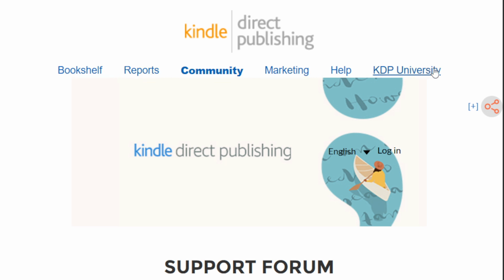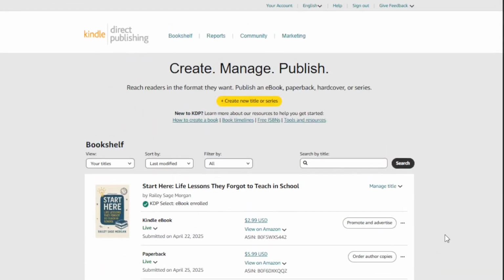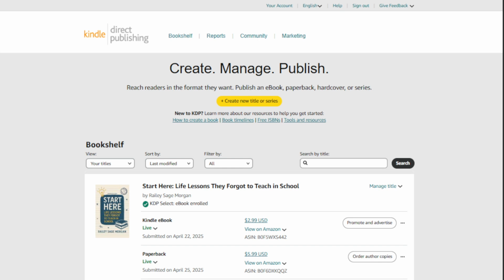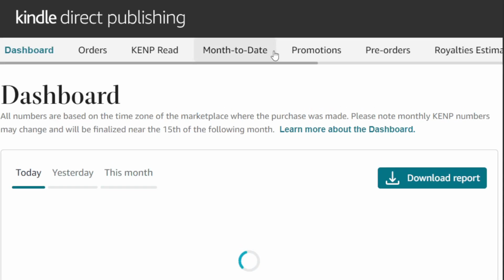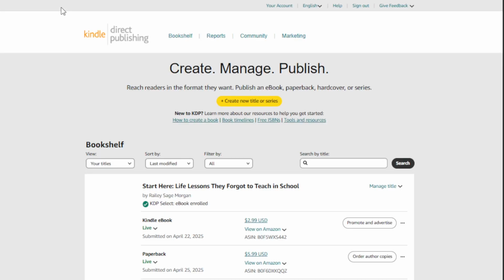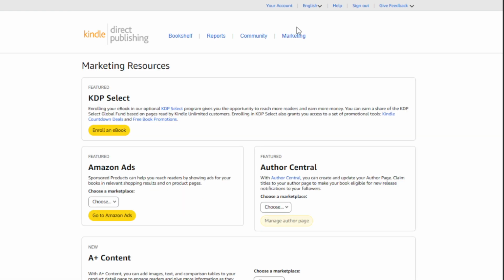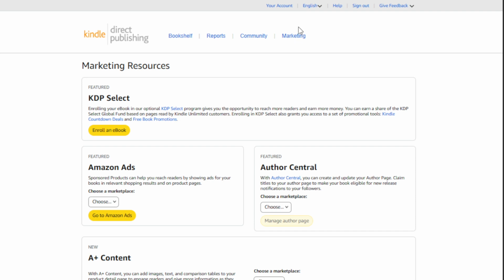How to Navigate the Dashboard on KDP – KDP Tutorial for Beginners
In today's video, I'm going to teach you how to navigate the dashboard on KDP, a comprehensive KDP tutorial for beginners. Whether you're a seasoned author or just starting out in the world of self-publishing, understanding how to efficiently use the KDP dashboard is essential for managing and promoting your books. So, let's get started and make sure you can make the most of this powerful tool.

First things first, you'll want to log in to KDP. Head over to the Kindle Direct Publishing website and enter your credentials. Once you've logged in, you'll find yourself on the main dashboard. This is your control center, where all the magic happens. Here, you'll manage your books, track your sales, and even run your marketing campaigns. It's designed to be user-friendly, but taking a few minutes to familiarize yourself with its layout can really set you up for success.

Now that you're on the dashboard, let's move on to the Bookshelf. The Bookshelf is truly the heart of your KDP experience. This is where you can view all the titles that you’ve published or are currently working on. You'll be able to see each book’s status, whether it's in review, live, or unpublished. This section is crucial because it's where you can make updates to your book's details, like the description or pricing, and even start a new publishing project. Make sure to spend some time exploring this, because the information here is vital for keeping your titles up to date and managing them effectively.

Next up, you'll want to check out the Reports section. Here, you can review your sales performance and royalties. It’s empowering to see this data, as it allows you to understand what's working and adjust your strategy. You'll find detailed reports on your sales figures over various time periods and insights into which titles are resonating most with your readers. It can also be motivating to see your hard work translating into numbers. Make it a habit to check your reports regularly, as they are your best resource for assessing how well your books are doing.

Finally, let’s delve into the Marketing section. This is where you can really amplify your reach. Within the Marketing tab, you'll explore opportunities for advertising and promotions to boost your book’s visibility. Effective marketing can drastically increase your book's discoverability, leading to more sales and engagement with your audience. From Kindle Deals to Amazon Ads, this section is packed with tools to help promote your books. It's worth taking the time to plan out some promotional strategies to maximize your potential reach.

With these steps in mind, you're now equipped to confidently navigate the KDP dashboard. Each section plays a vital role in the lifecycle of your published work, from managing your catalog to understanding sales data and promoting your books. Dive in, explore, and make the most of these tools to support your author journey.